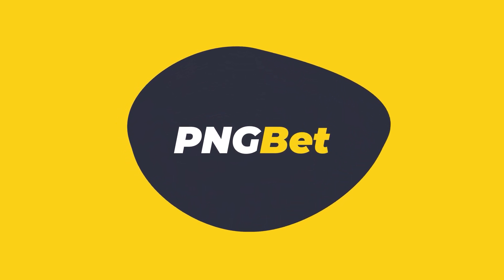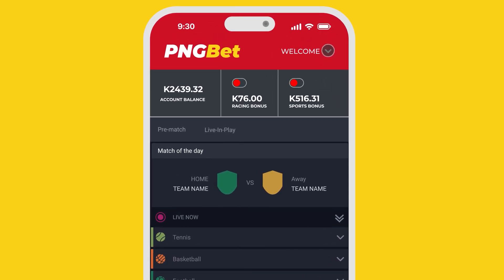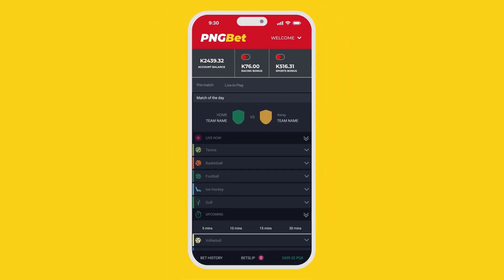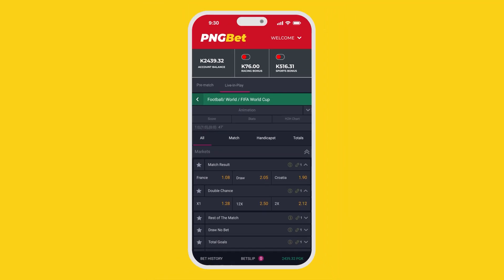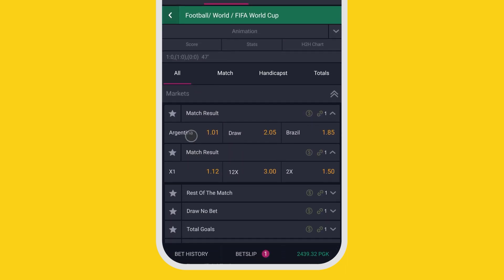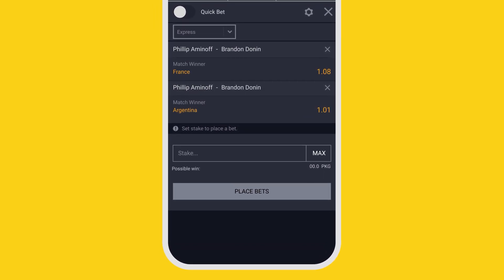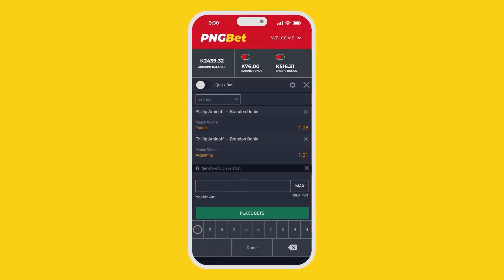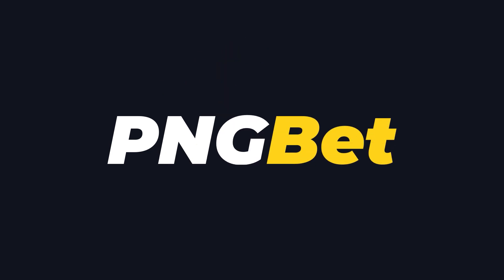How to place a Multi Bet or Accumulator on Mobile | PNGBet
This is an instructional video showing how to place a Multi Bet or Accumulator on your mobile device.